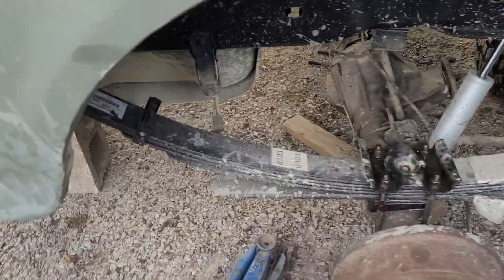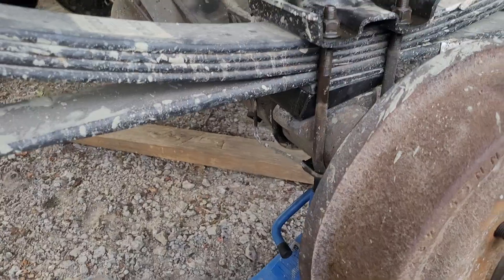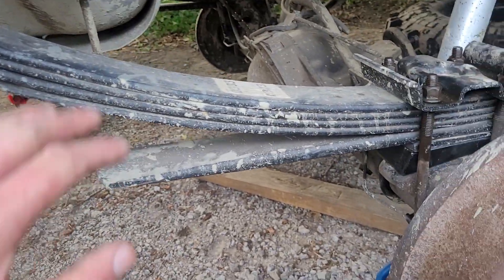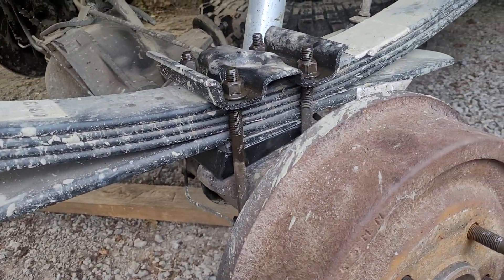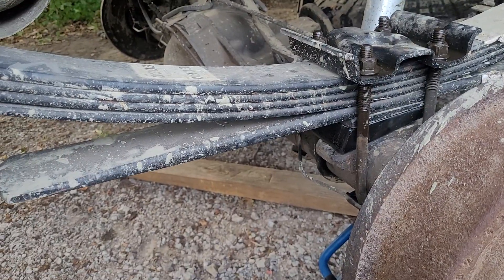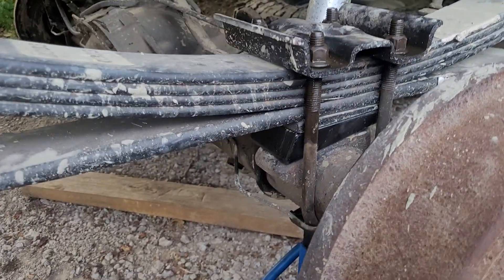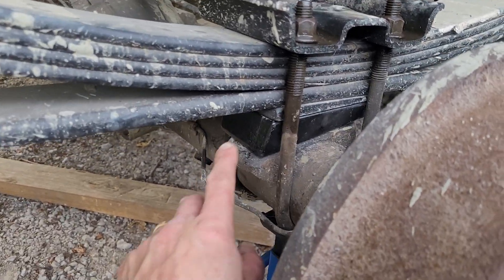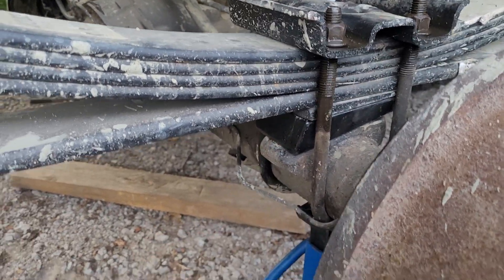92 ford bronco 4" rough country lift. keeping the correct drive shaft angle